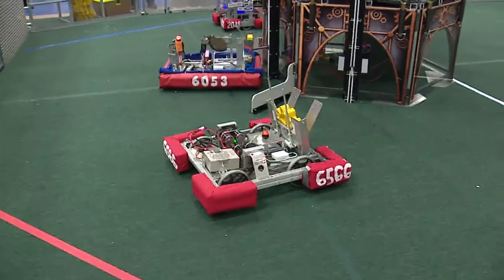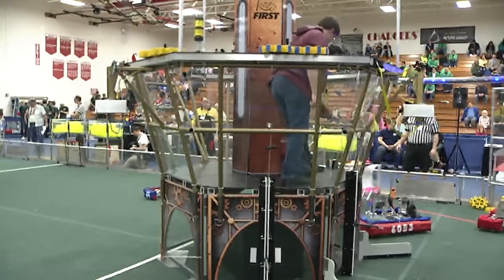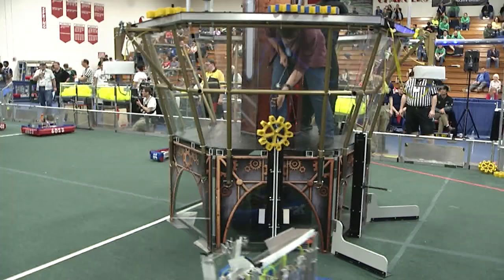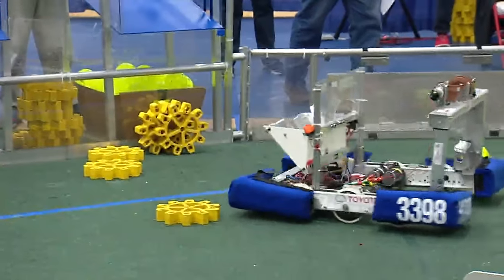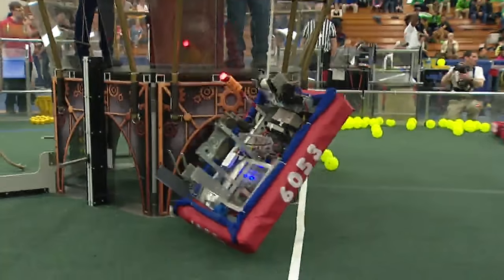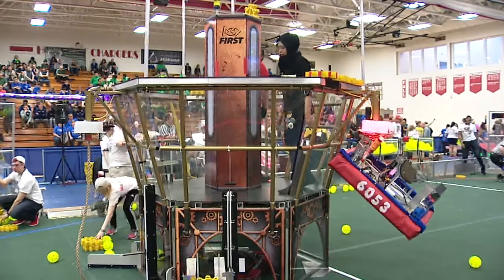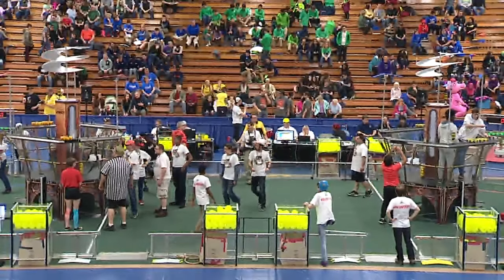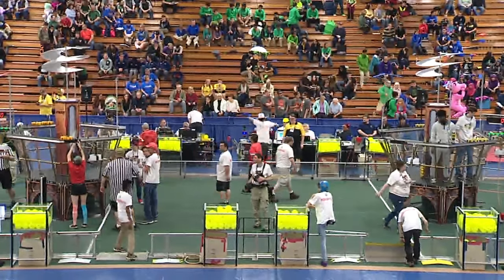Livonia Event Qualifier (Week 6) - RoboZone TV